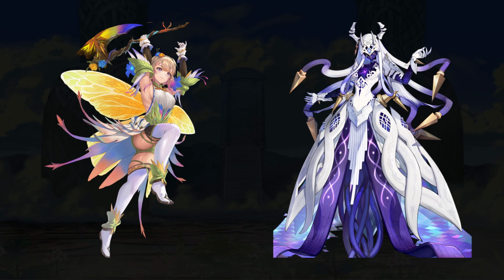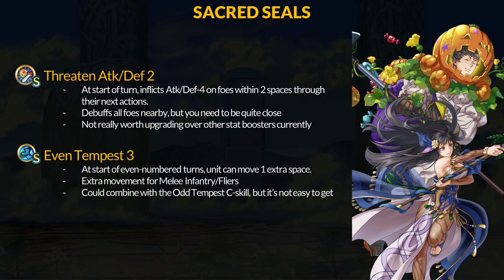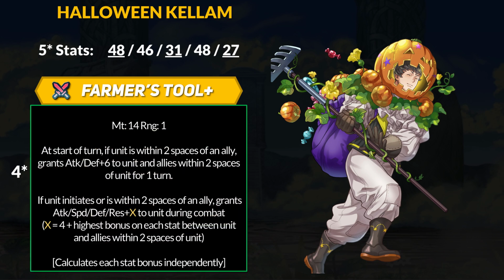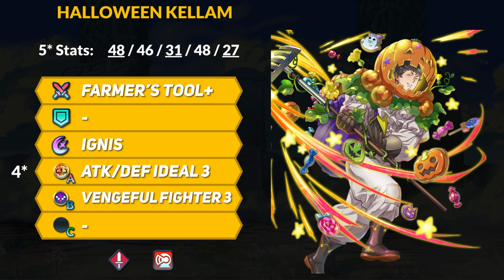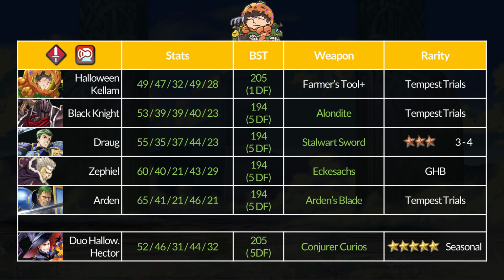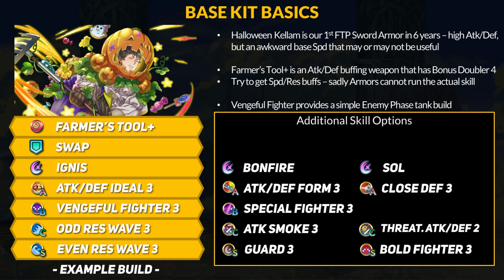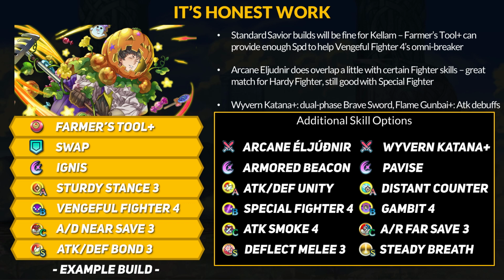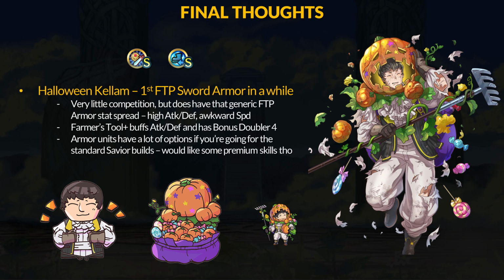Halloween Kellam - 1st FTP Sword Armor in 6 Years! | Tempest Trials+ Nihility & Dreams 4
The Nihility & Dream 4 Tempest Trials is here for Halloween. We have a spooky new FEH character joining the plot and Halloween Kellam is here as our reward unit.